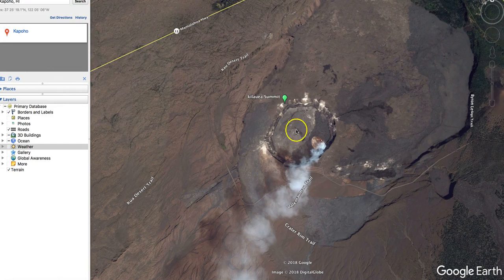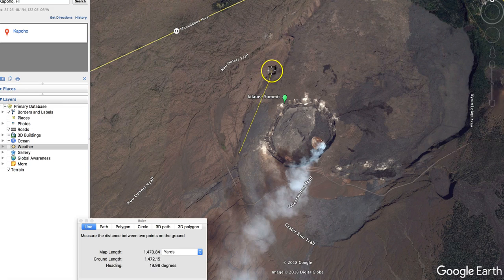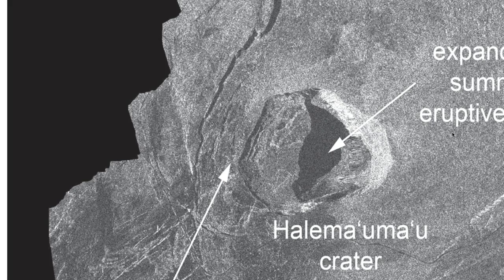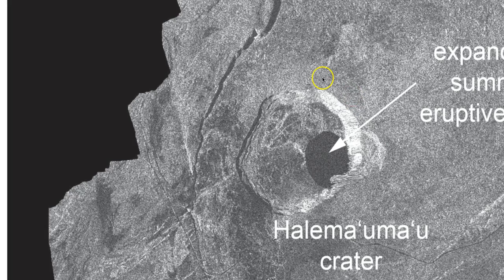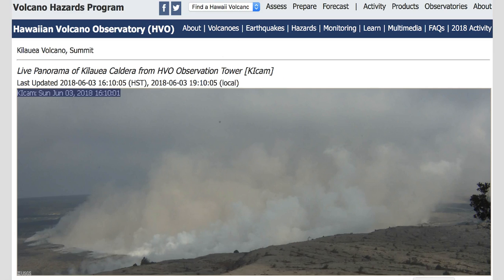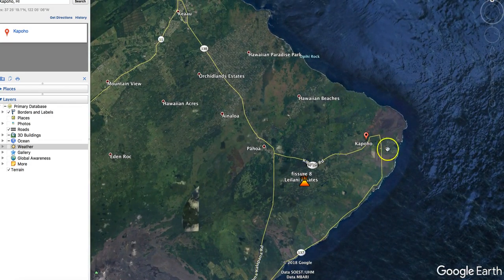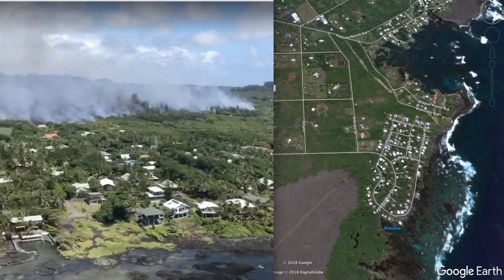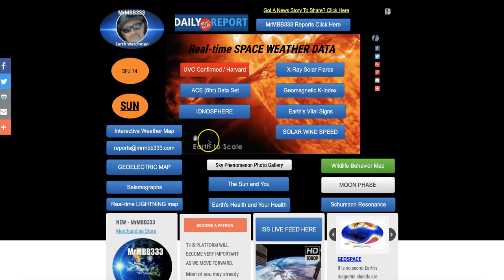Its going to go! - Drastic change at summit - 1500 yard section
June 4, 2018: USGS time-lapse of the Kilauea summit reveals a 1500 yard section thats 400 yards wide make a significant shift downward. Major move.